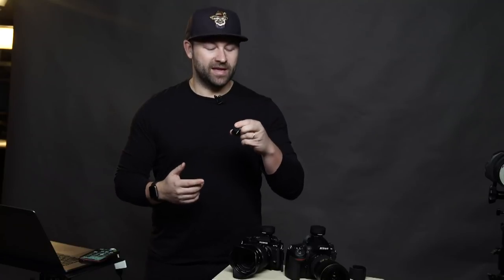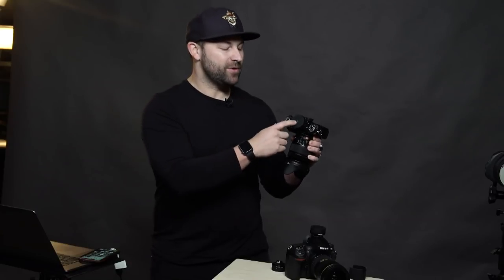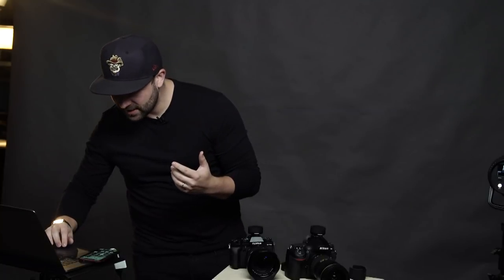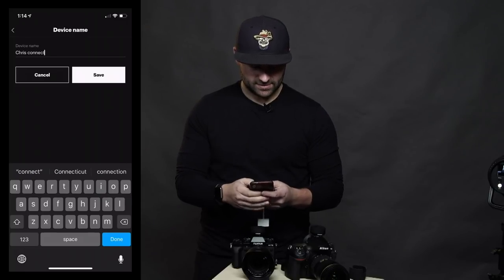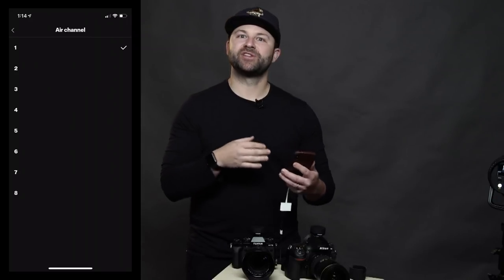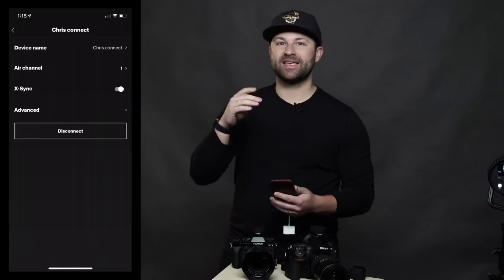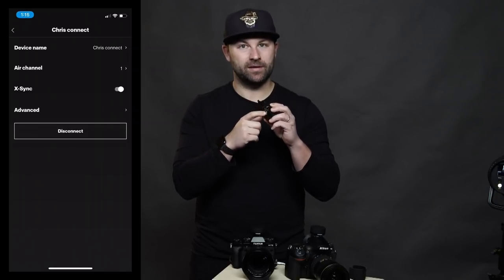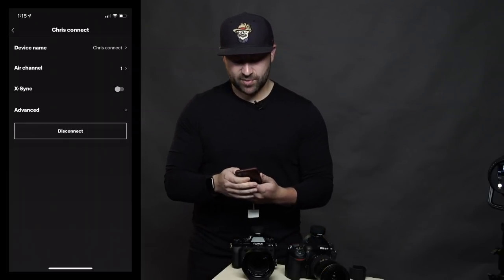Profoto Live - Connect walkthrough